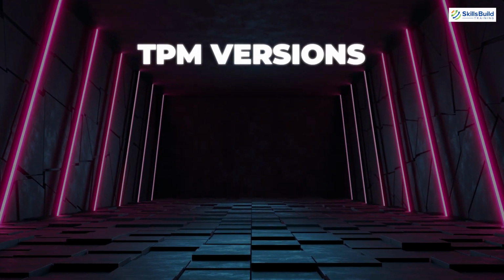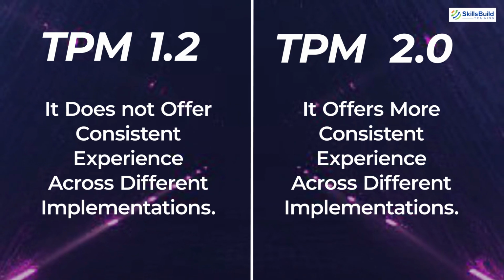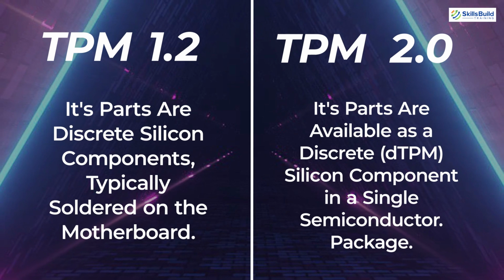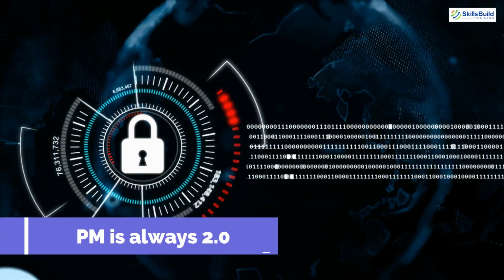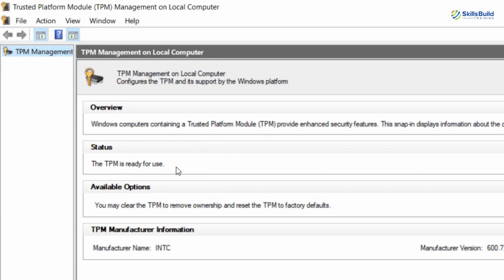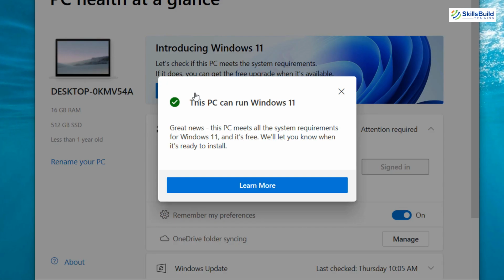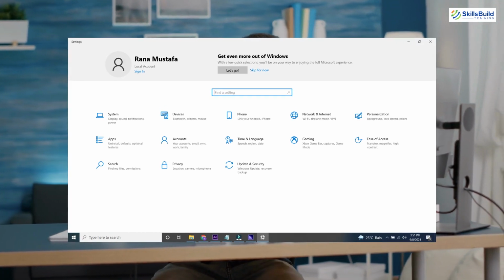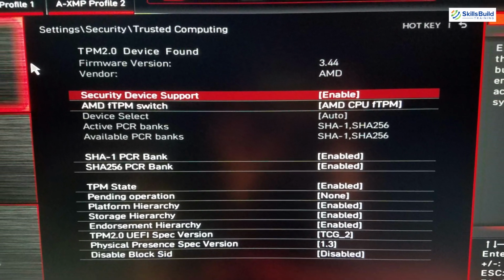💥 Windows 11 For Older Computers: TPM Compatibility Guide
In this video, I will walk you through the complete TPM compatibility guide so you can run Windows 11 on your older PC or laptop.

TPM stands for Trusted Platform Module and is a computer chip or microcontroller that can securely store data used to authenticate your PC or laptop.

⏰Timestamps⏰

00:00 Intro
01:05 What is a TPM?
02:00 Most Common TPM Functions
02:35 How TPM Based Keys Can Be Configured?
03:30 System Requirements
04:30 TPM Versions
06:48 Types of TPM
08:36 How to Check If Your PC Has a TPM In it?
14:10 Outro